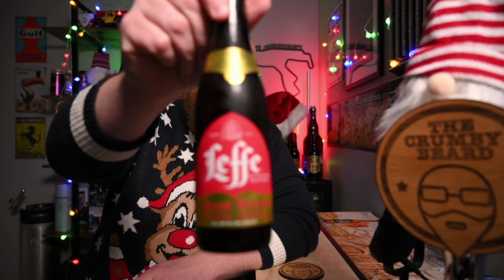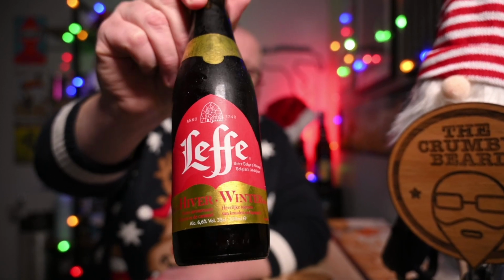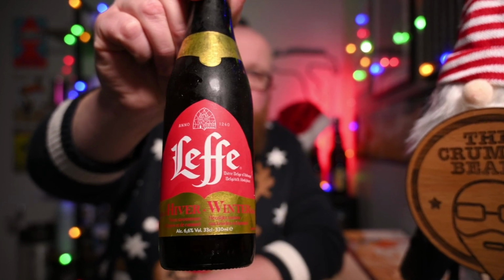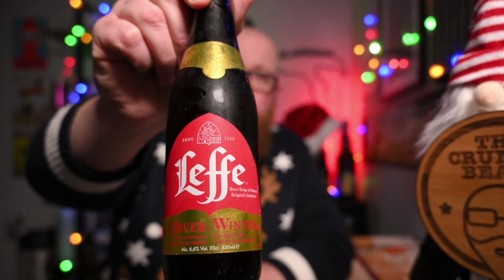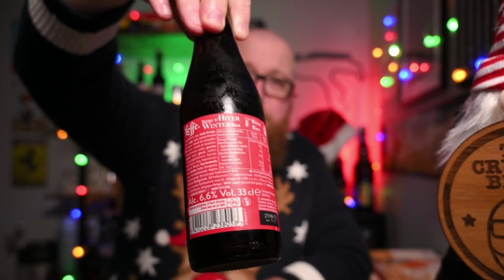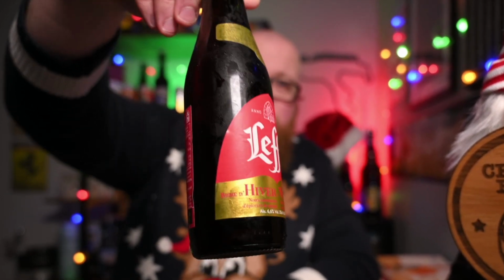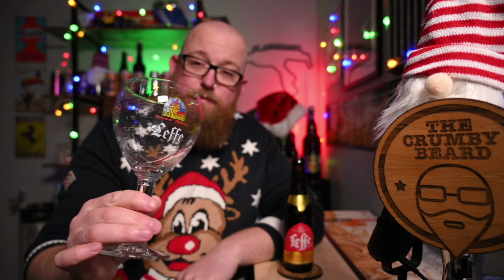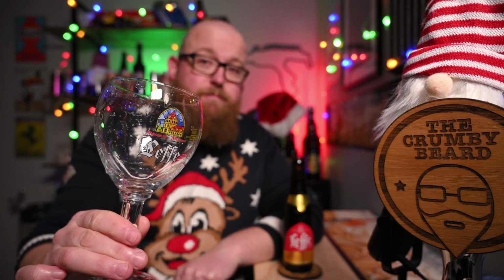A Belgian Christmas Beer Review: Leffe Winter Beer / Heiver Bier